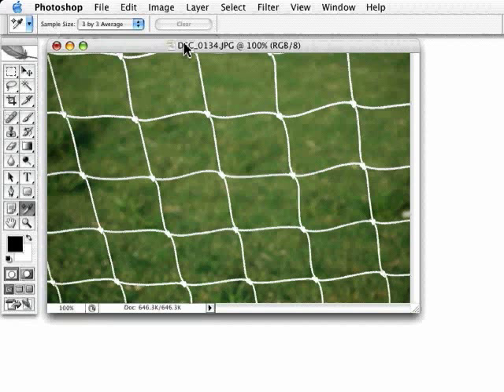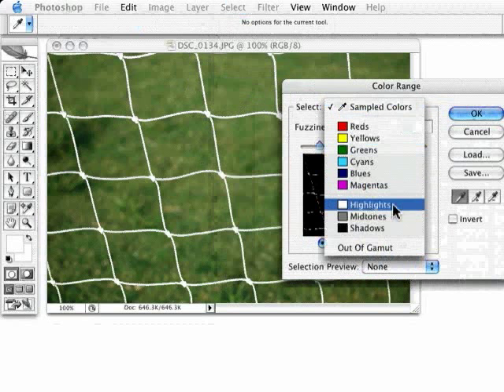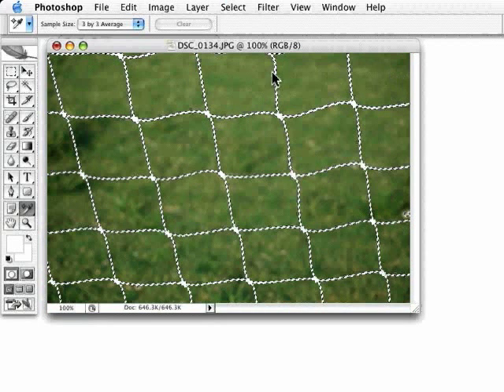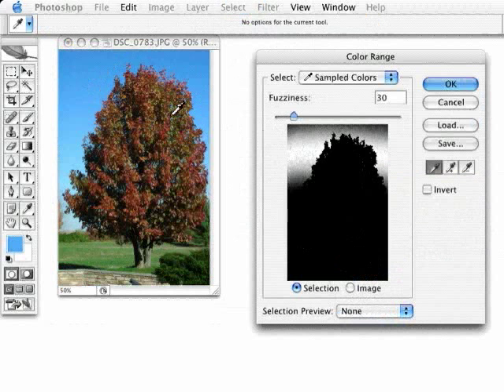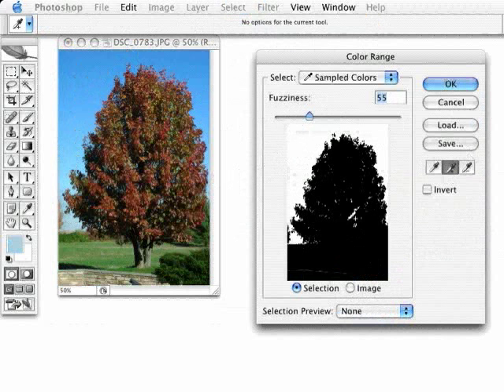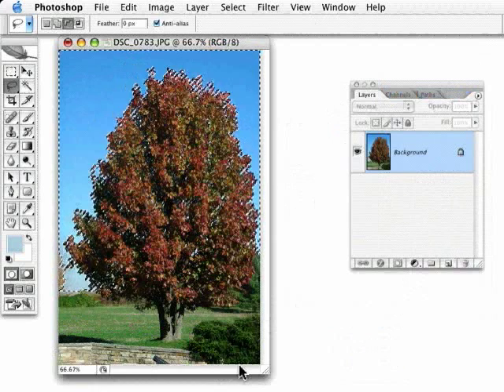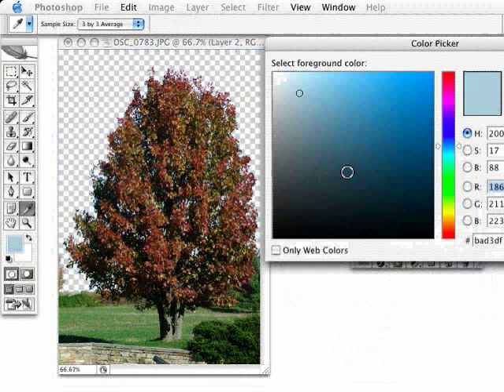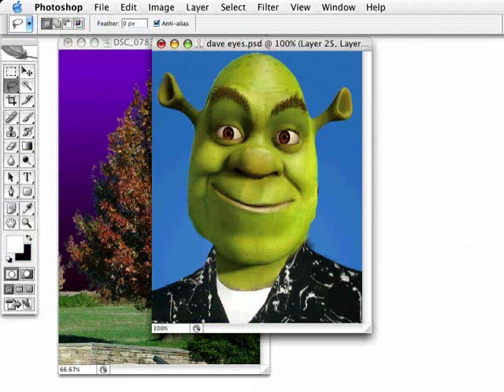Selecting a Color Range - Photoshop Tutor